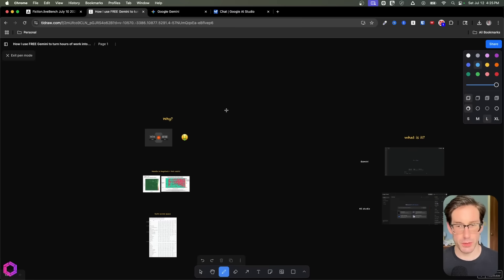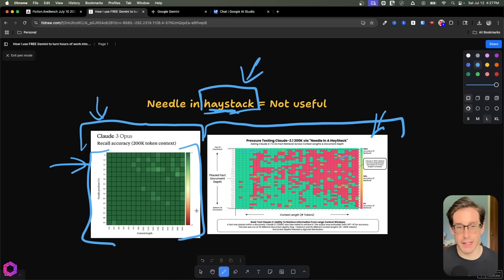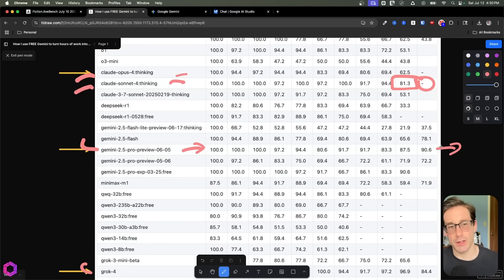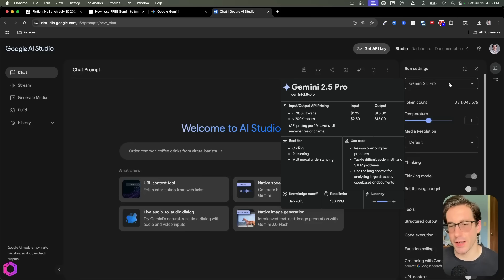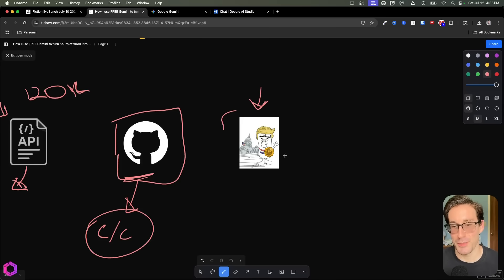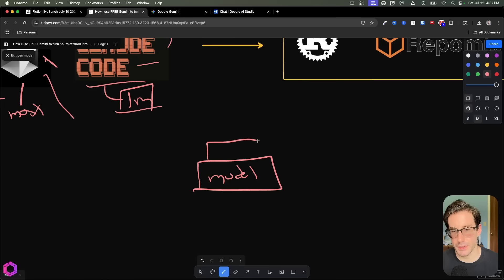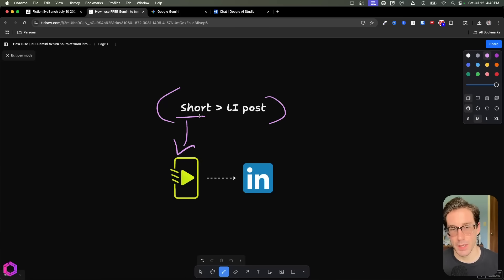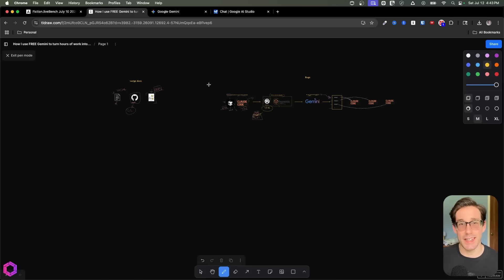How I use FREE Gemini to turn hours of work into seconds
FREE STUFF

–-Chapters—
00:00 - Intro
00:30 - Why Gemini
05:38 - What is AI studio
07:44 - Use case 1 (large docs)
09:58 - Use case 2 (bugs)
13:41 - Use case 3 (transcription)
15:50 - Outro